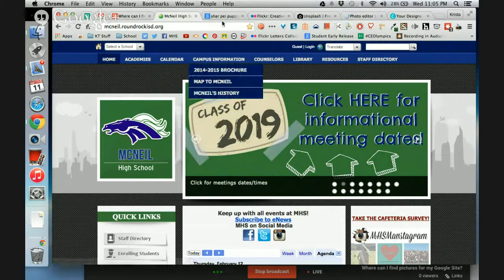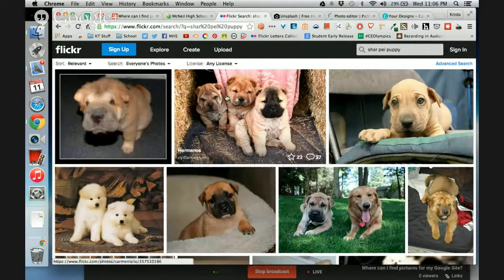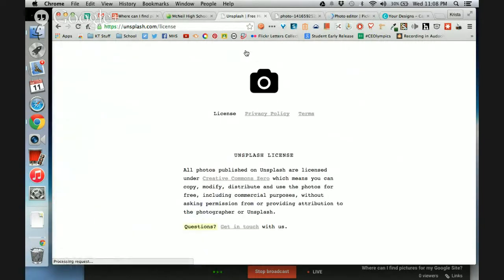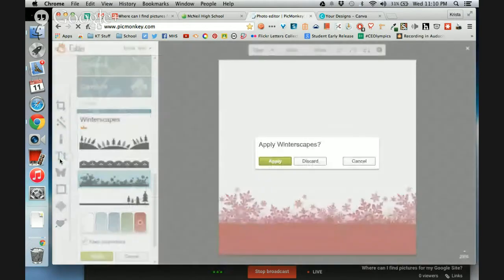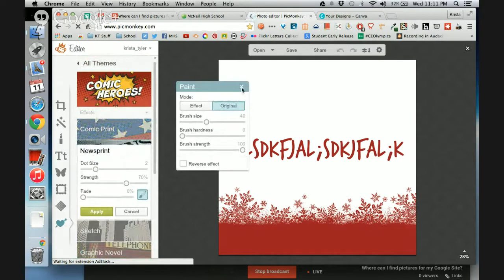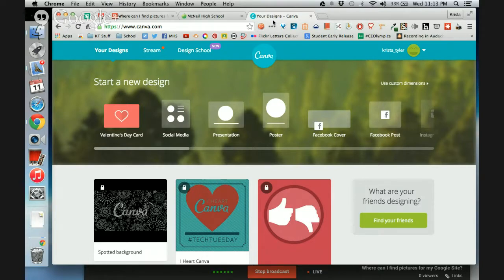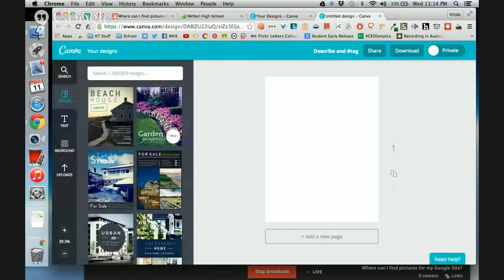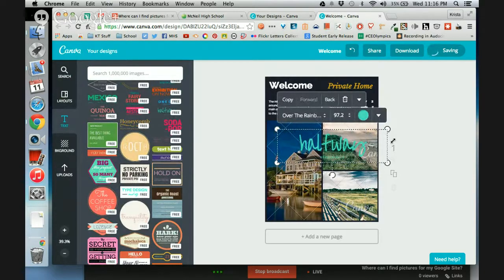Where can I find images for my Site?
There's no reason to STEAL images from the web. There are tons of free photos and easy design sites out there for you. Here are a few I use...

or create you own using